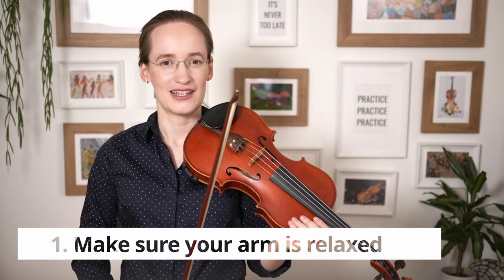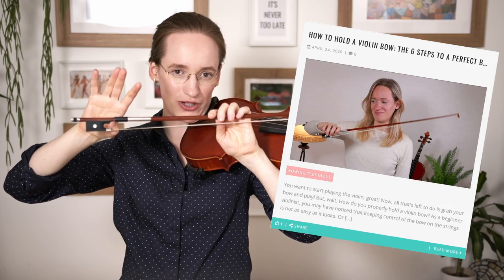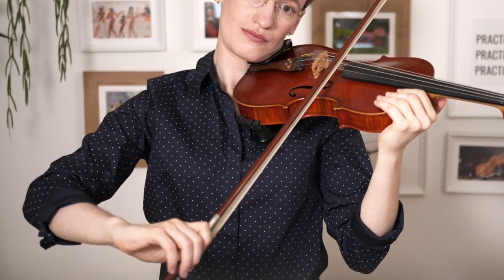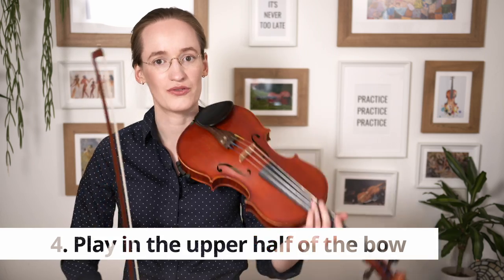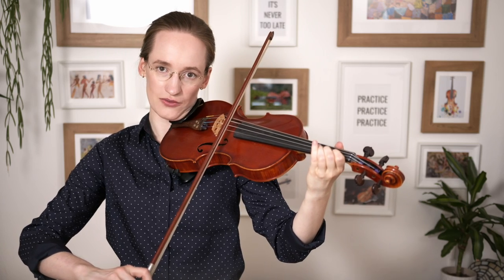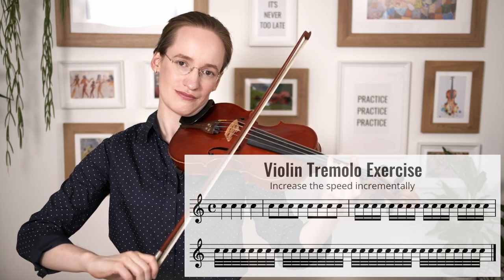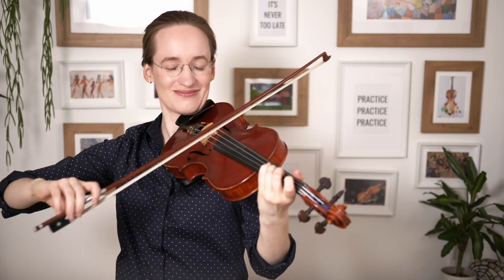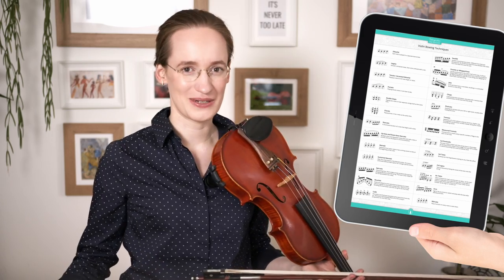How to Play Tremolo on The Violin | Easy Tutorial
Hi there! 👋